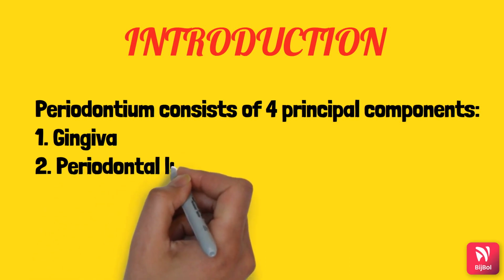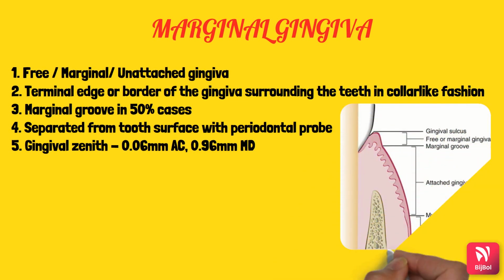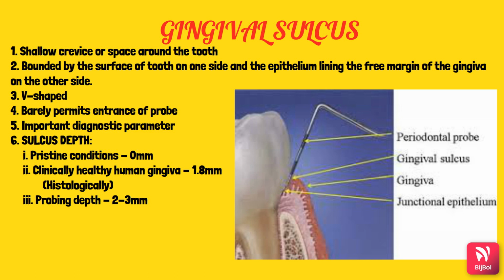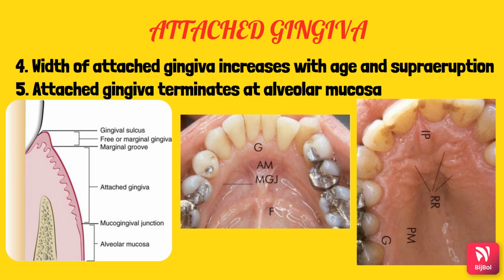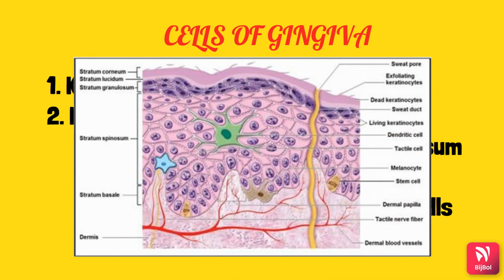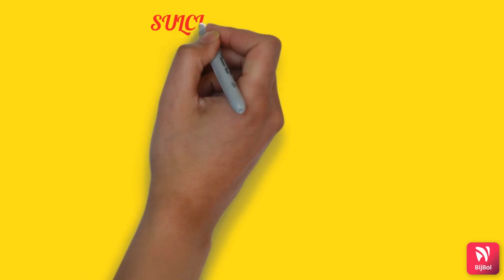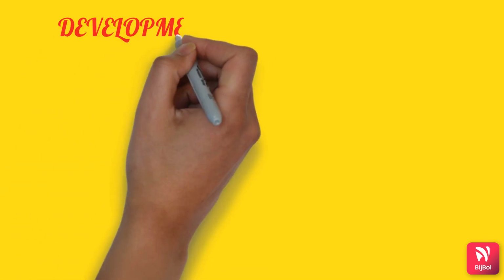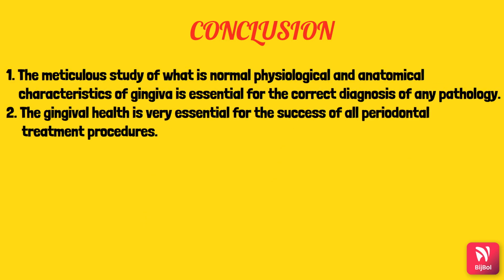THE GINGIVA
In this video we would like to educate our viewers about one of the most common concept in dentistry and periodontics - the gingiva. This video forms the basis of understanding the basic anatomy and physiological considerations associated with the concept of gingiva. This video shall be a helpful one to enlighten students, graduates and practitioners all alike.